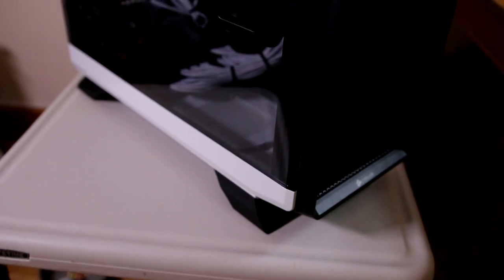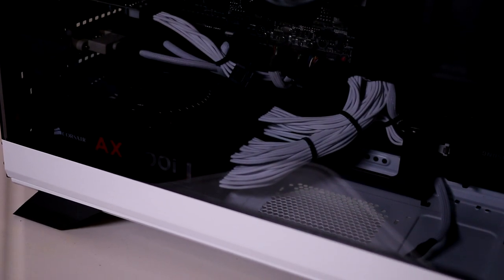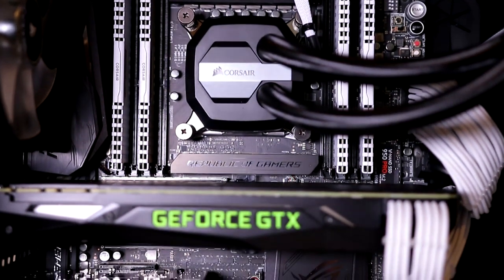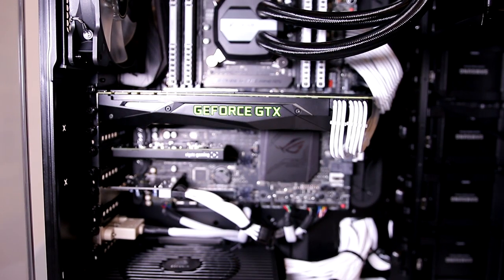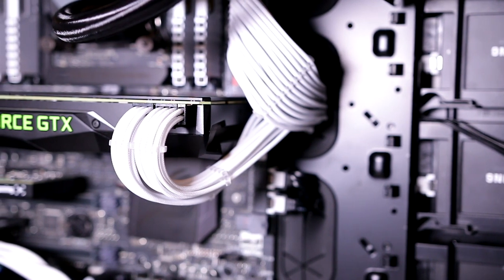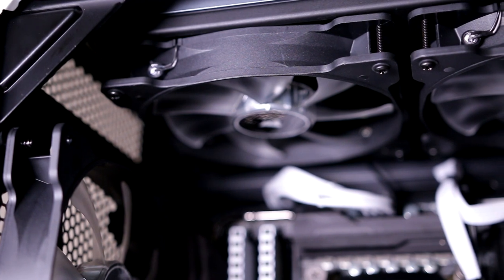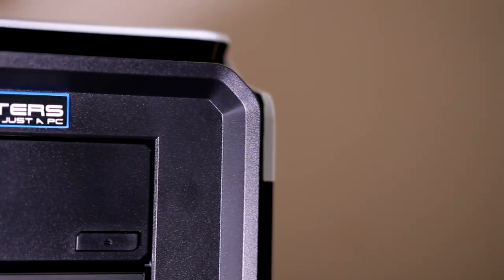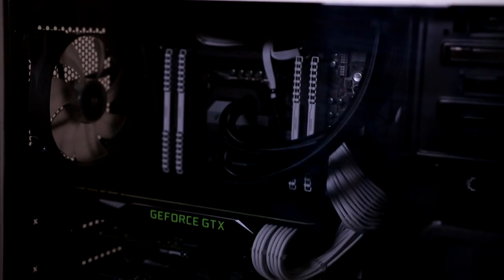£7000 Ultimate 4K Gaming and Editing PC Build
Epic £7,000 4k Gaming and Editing PC Build! This 4K PC build is great for productivity like editing and is a beast for gaming!

PC SPECS:

Case- Corsair Graphite 760t
Power- Corsair AX1200i
Processor- i7 6950x
Rad- Corsair H115i
Ram- 64gb Corsair Vengeance DDR4
Motherboard- Asus Rog Rampage Edition 10
Graphics Card- GTX Titan X Pascal
Memory- 512gb Samsung 950 pro M.2 SSD
                 2x 1tb Samsung Evo SSD
                 2x 2tb Samsung Evo SSD
Cables- Cablemod
Fans- AF and SP Corsair white LED